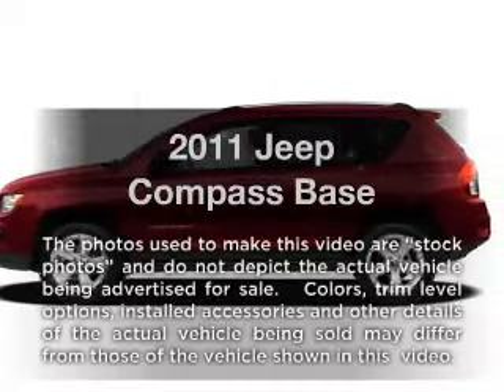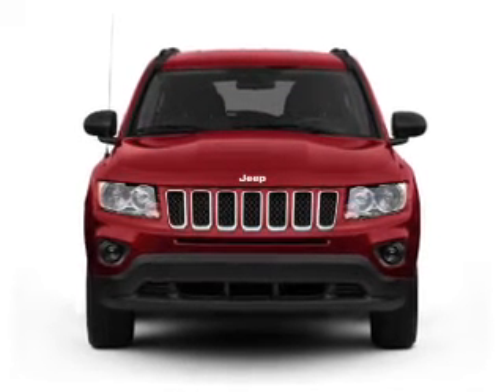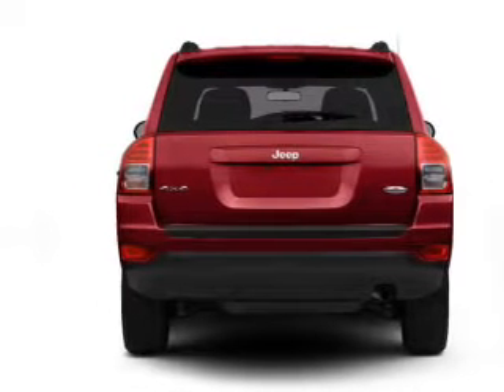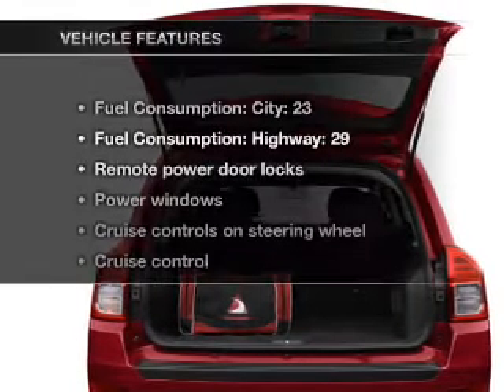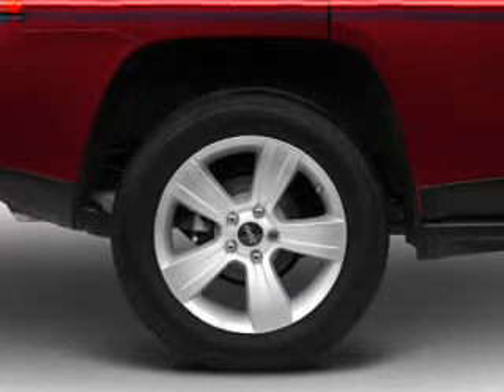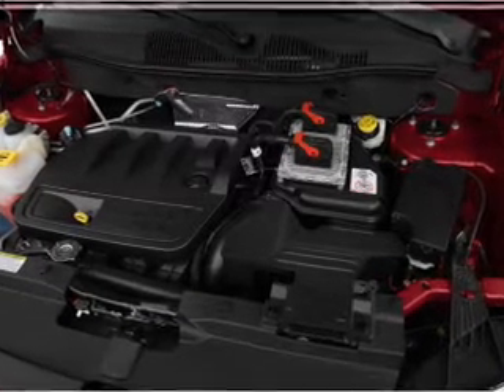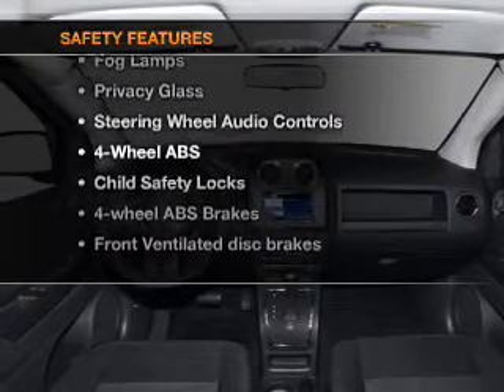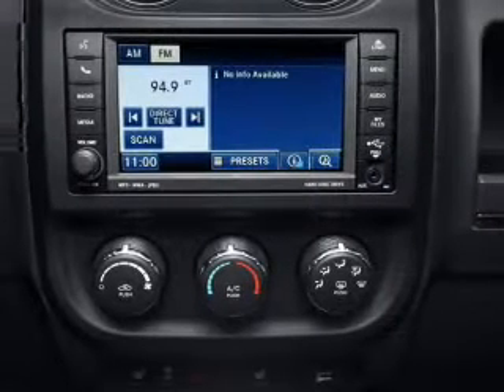2011 Jeep Compass - BRIDGETON MO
Year: 2011
Make: Jeep
Model: Compass
Trim: Base
Engine: 2.0 liter inline 4 cylinder 16 valve
Transmission: Constant Velocity
Color: Bright White
Mileage: 0
Address:
11503 SAINT CHARLES ROCK RD